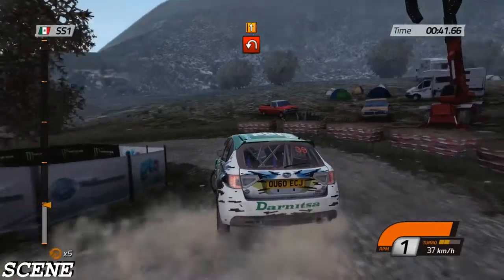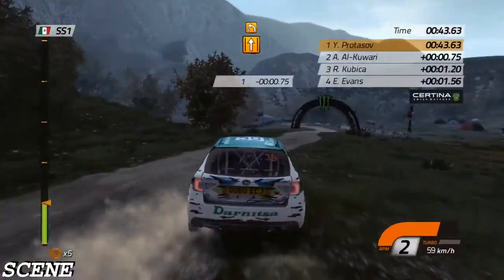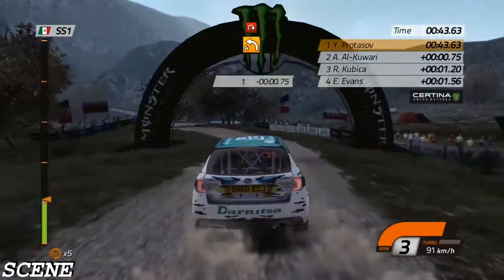WRC 4 FIA World Rally Championship-MEXICO/SUBARU WRX STI (1080p)